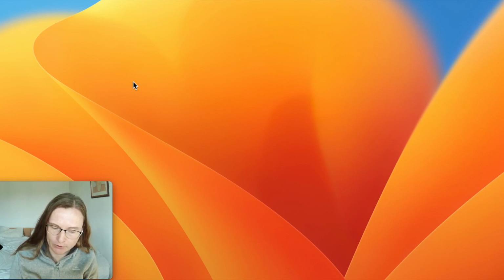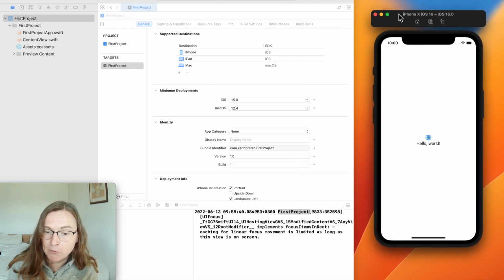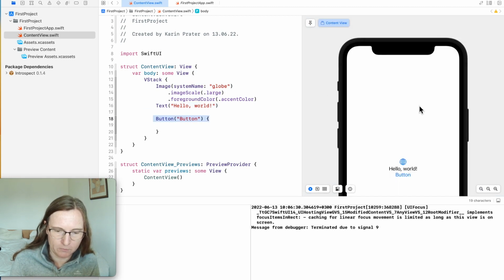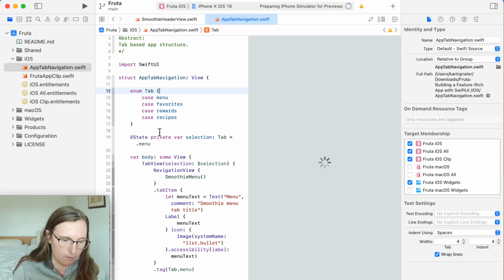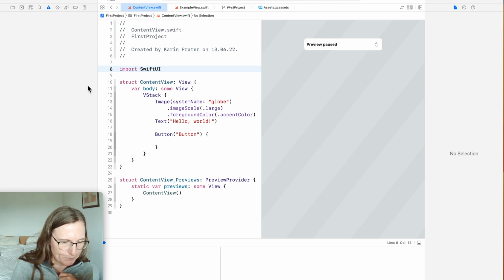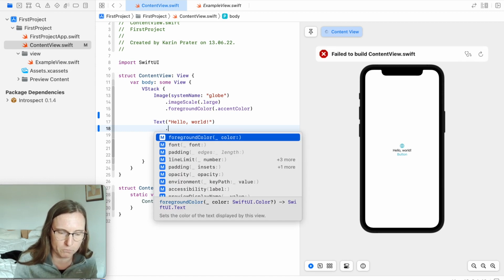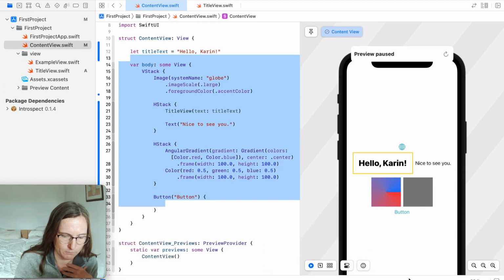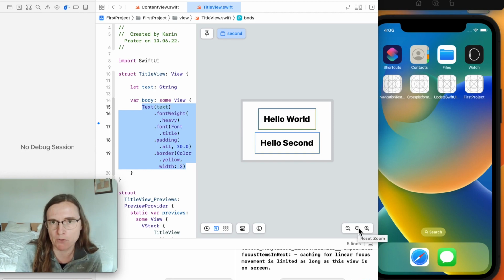Xcode 14 Tutorial - Beginner Introduction iOS App Development with SwiftUI in 2022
Start learning Xcode 14 with this beginner tutorial.  I will show you the most important functions of Xcode and give you an overview of the Xcode interface. You will also see how to build and run your first iOS app. It is much easier than you think.
I am going to use SwiftUI to build the user interface because it is much beginner friendly and fun than the older UIKit framework.

This is updated for the newest updates in 2022.
You can download Xcode 14 beta from the apple developer platform
This requires a developer account, but a free account is enough 😁

00:00:00 Get Xcode and create you first project
00:13:56 Running the app as a macOS app
00:18:12 Project Navigator and overview of the file system
00:29:41 Assets: adding images and colours
00:33:59 Larger Project Example: Fruta app from the documentation
00:40:27 Project Navigator area: Source Control
00:48:51 How to search in Xcode
00:49:50 Issues/errors in Xcode
00:52:02 Debug Area for performance information
00:53:33 Setting Breakpoints
00:55:45 Introduction to SwiftUI views
01:15:36 Working with the SwiftUI preview